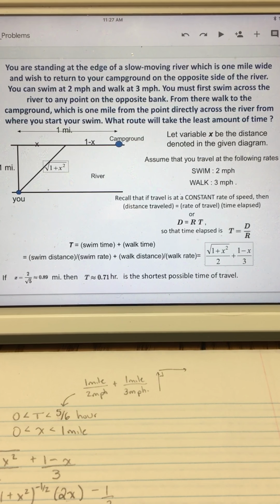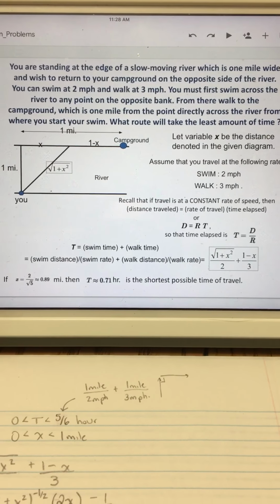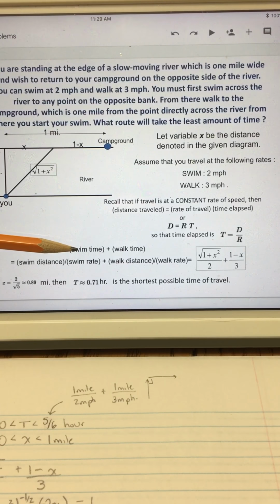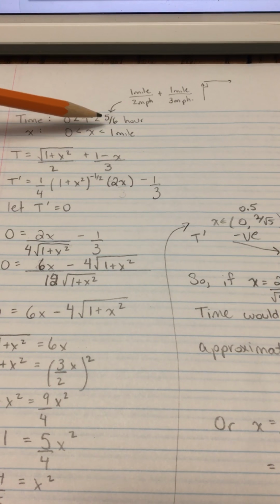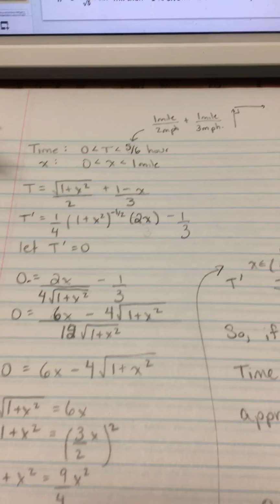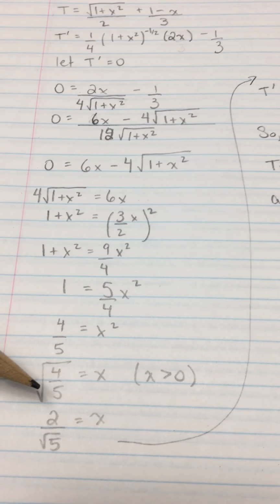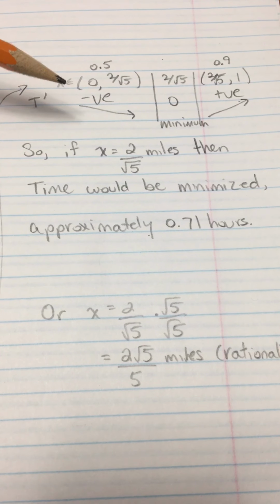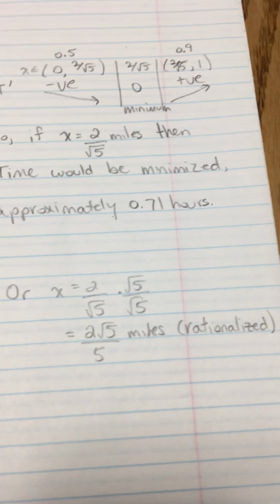Optimization - Crossing a river swim/walk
Solution to optimization problem using calculus - crossing a mile wide river